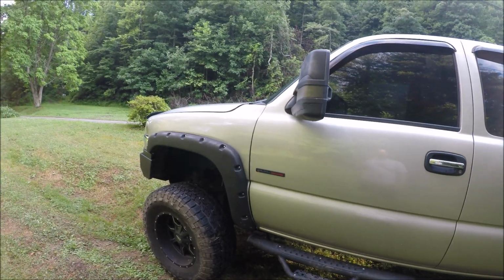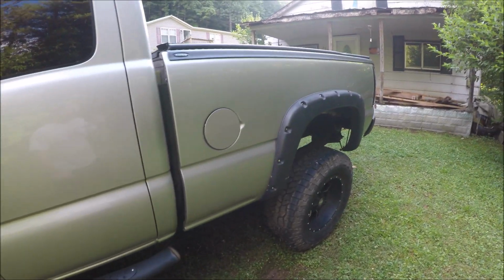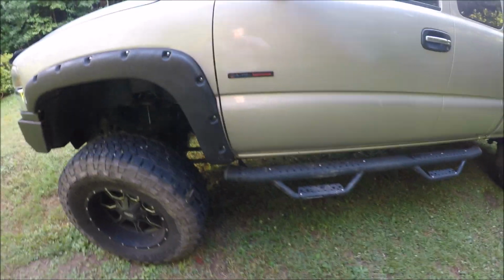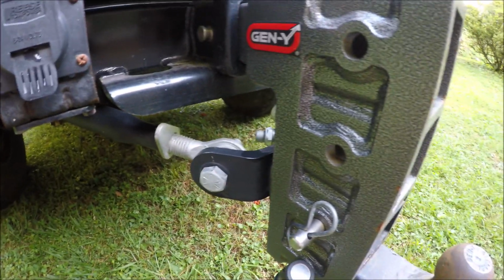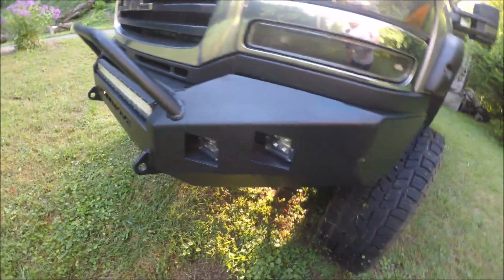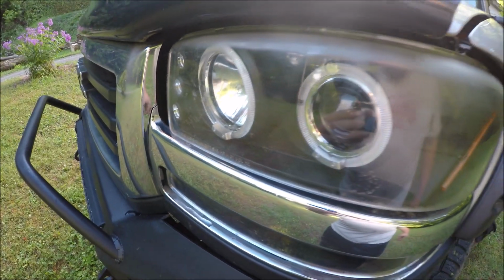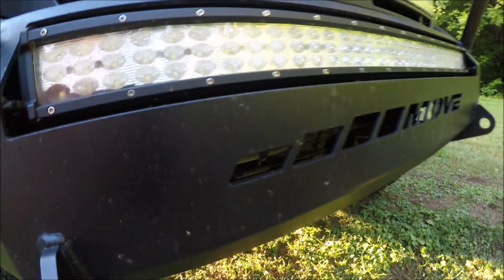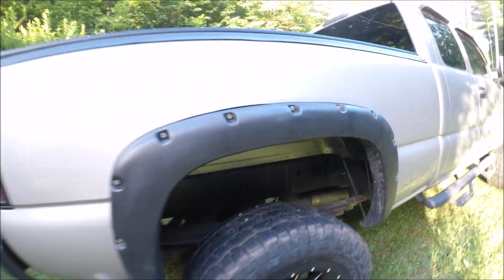Where Has The Duramax Been?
Thanks to soundclound for the music!

Duramax Build List:
2005 GMC Sierria 2500hd LLY
Zone 6 inch lift kit
18x10 Moto Metal 970
35/12.50/18 BFG All Terrain Ko2's
EGR Delete
EGR Cooler Delete
3 inch mbrp turbo down pipe
5 inch magnaflow Straight pipe
8 inch tip
PPE Xcelerator Programer
Cat fuel filter
Move Offroad Bumper

Jeep Cherokee XJ Build List
98 Jeep cherokee XJ
rubicon Express 5.5 Inch Coil Springs
Rubicon Express 5.5 Inch leaf Springs
16x10 pro comp wheels
38.5x15x16 Super Swamper TSL Boggers